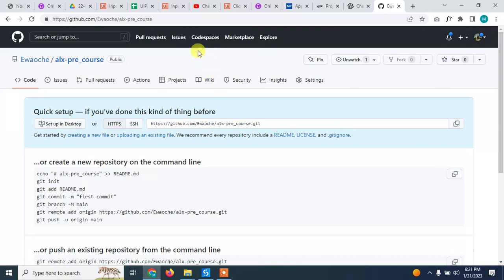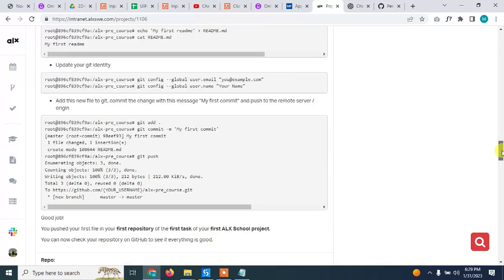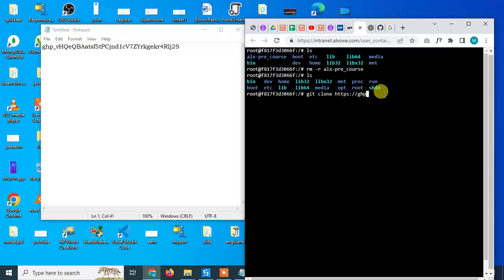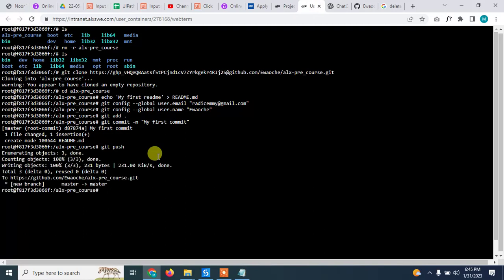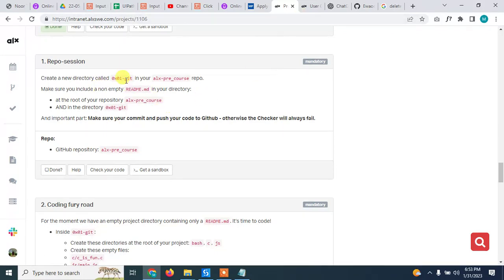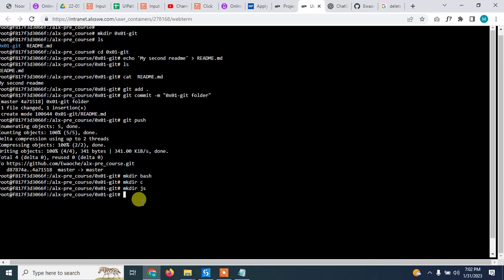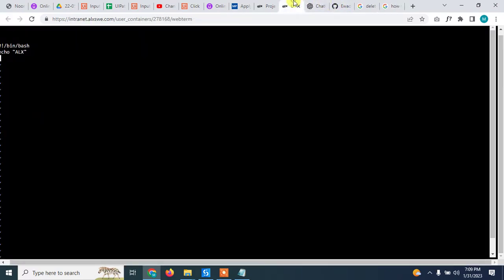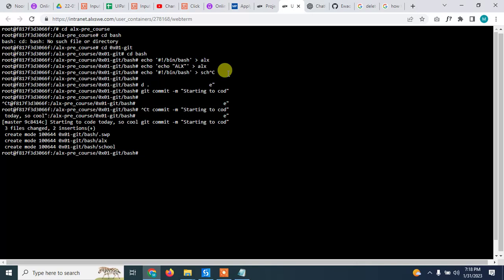solved ALx git tasks